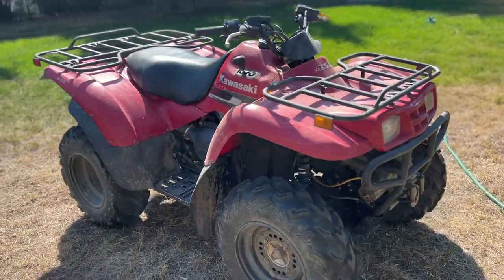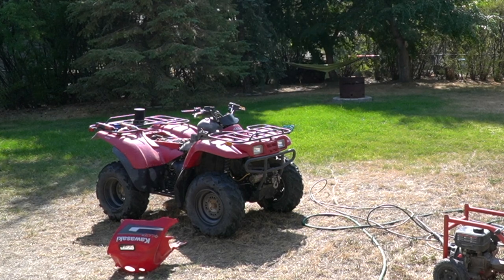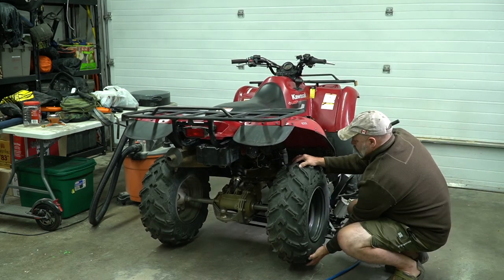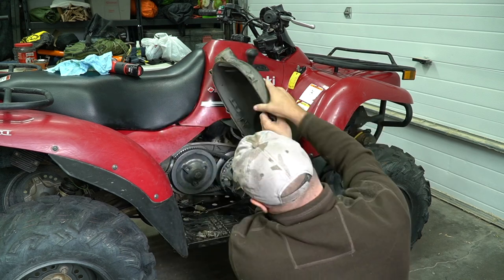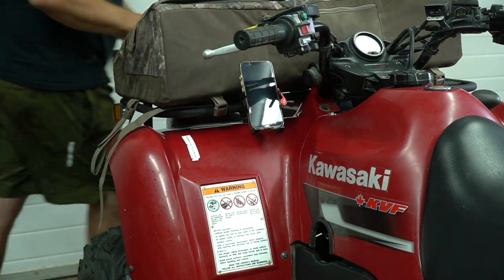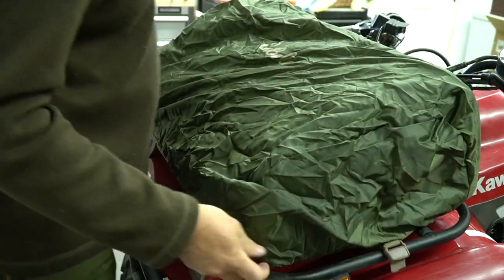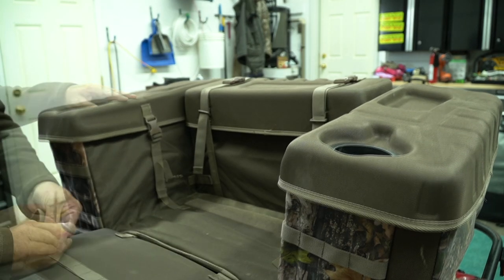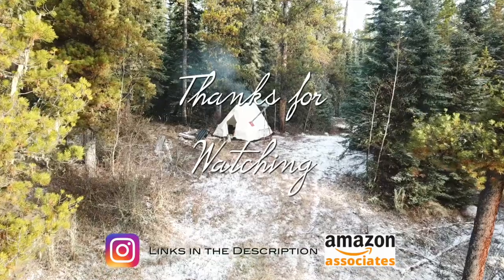ATV Camping on a Budget - Part 1 | Beginners Guide to Setting up an ATV for Camping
In this series we try and introduce the basic concepts and equipment used for camping with an ATV.

Over the series we will show different camping styles, essential equipment, basic maintenance and how fun it is to ATV camp! 😃

We also try and do it on an affordable budget using easily purchased gear.

Chapters:
0:00 Intro
0:17 Kawasaki KVF360
0:39 Power Washing
2:12 Basic Mechanical Checks
3:19 CVT Belt Inspection
4:48 Cabelas Front Bag
6:25 Cabelas Rear Bag
7:57 Wrap Up